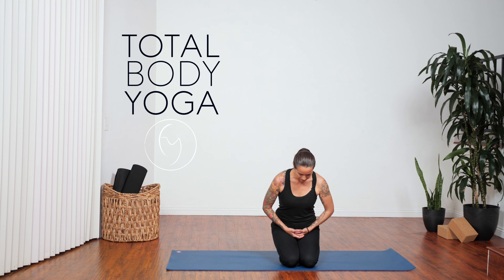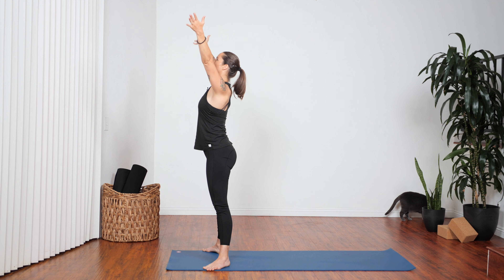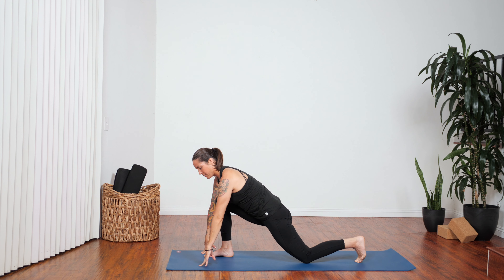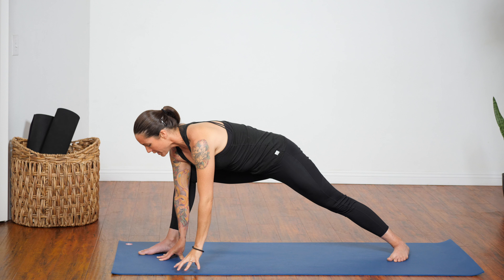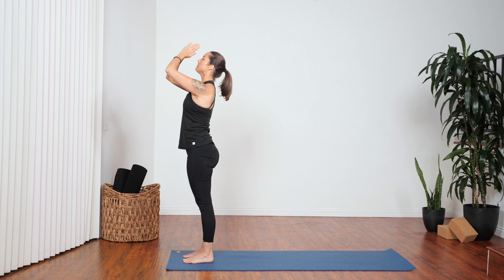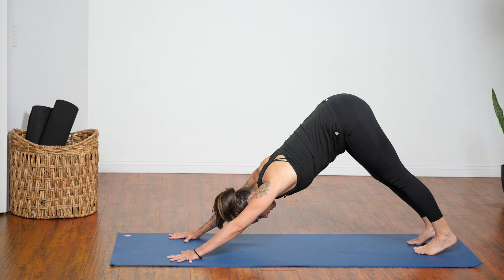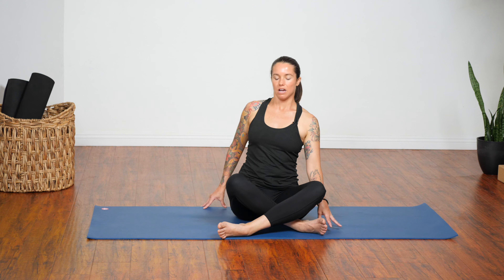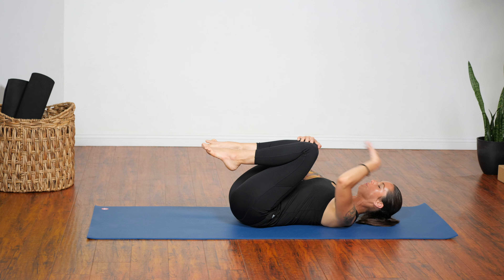Total Body Yoga Flow | 20-Min Hip Opening Vinyasa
A 20 minute total body yoga flow hip opening vinyasa to make you feel better. For another great total body yoga workout

Try the first 3 days of Courtney’s new 90 day program Awaken for free A daily practice makes you feel so good.

We would love to have YOU as a part of our intro!

This channel is dedicated to carrying on the legacy our beloved yogi angel Lesley Fightmaster. Her vision was to bring positive energy to all beings everywhere.